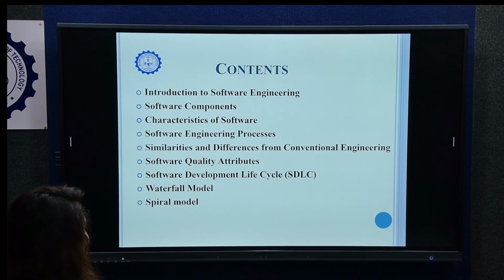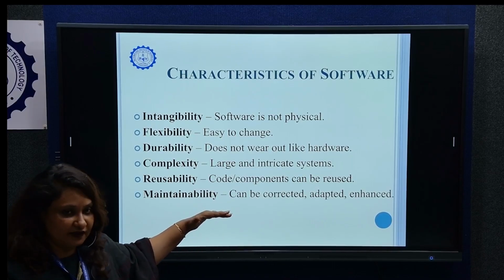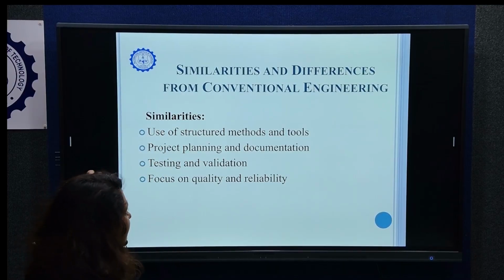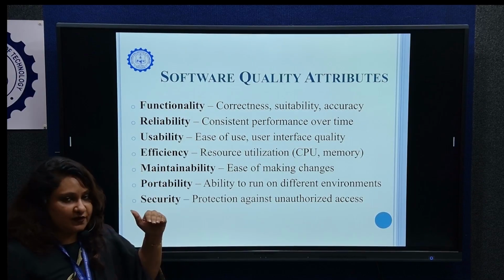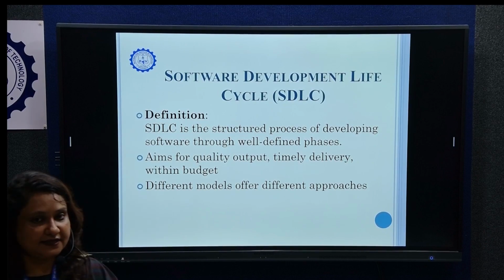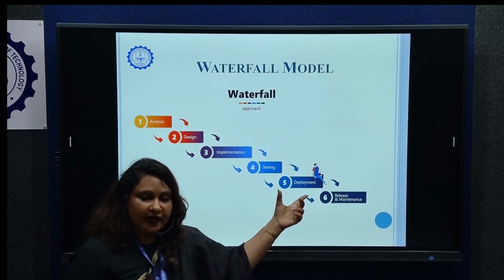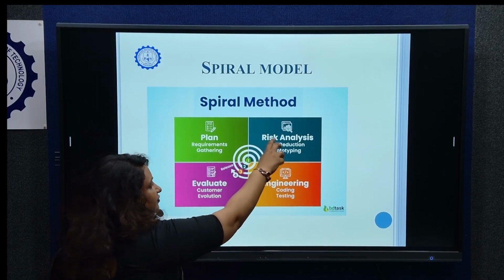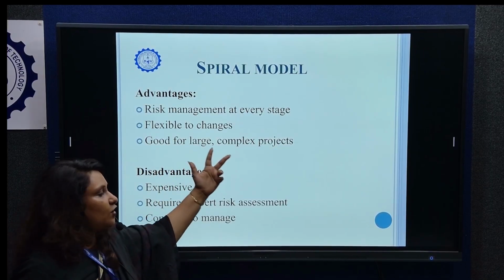Software Engineering By Ms Vartika Jain